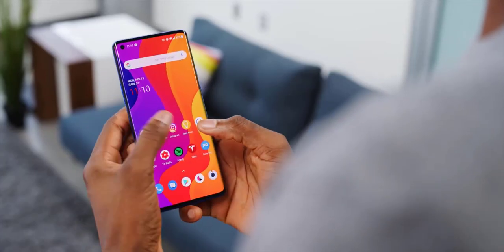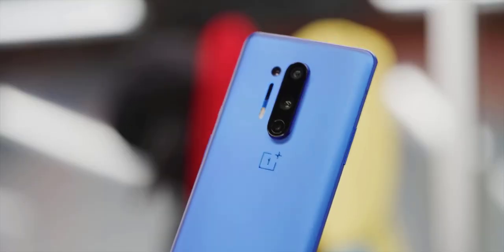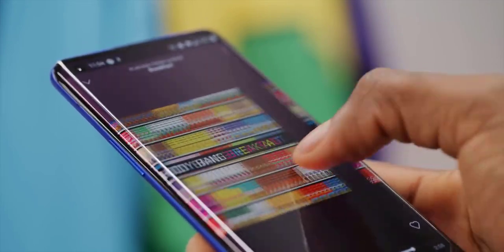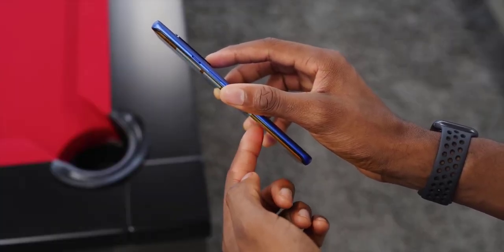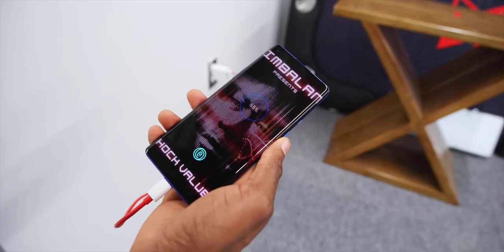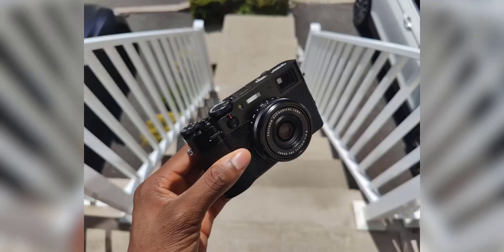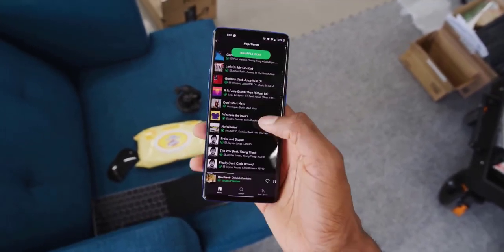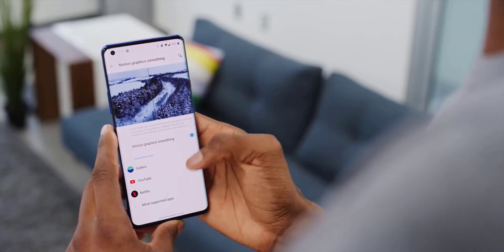OnePlus 8 Pro - Top Secret!!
OnePlus 8 Pro - Top Secret!! one plus 8 pro vs Samsung s20 ultra, one plus 8 pro specs, OnePlus 8 pro concept, OnePlus 8 pro vs iPhone 11 pro max,
OnePlus 8 pro pubg, OnePlus  8 pro vs Samsung s20 plus, OnePlus 8 pro specs launch date, OnePlus 8 pro 120hz, OnePlus 8 pro battery drain test,
OnePlus 8 pro características, OnePlus 8 pro pubg test, OnePlus 8 pro, gaming test, OnePlus 8 pro specification, OnePlus 8 pro unboxing trakin tech